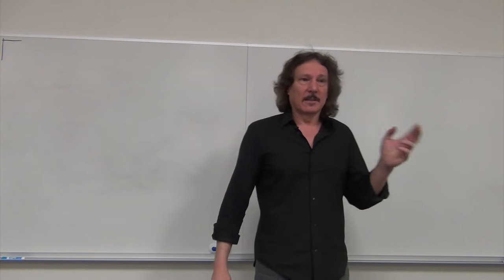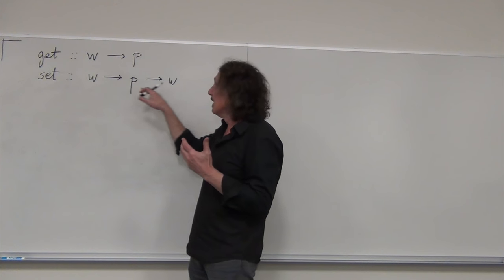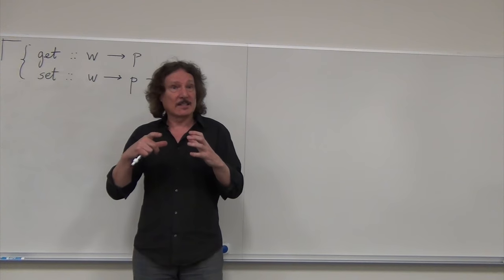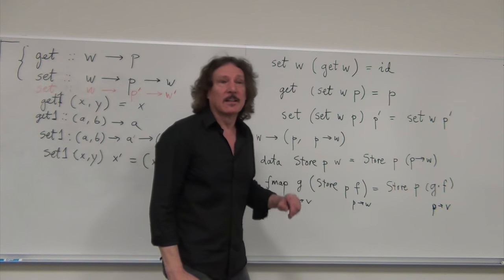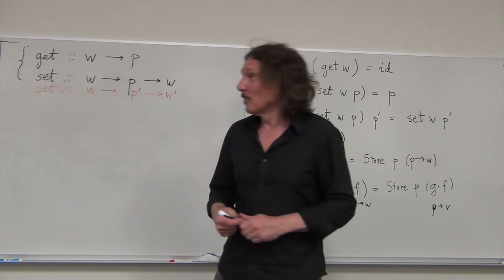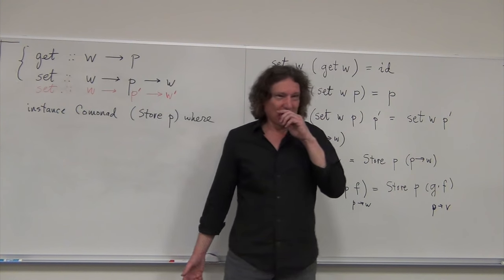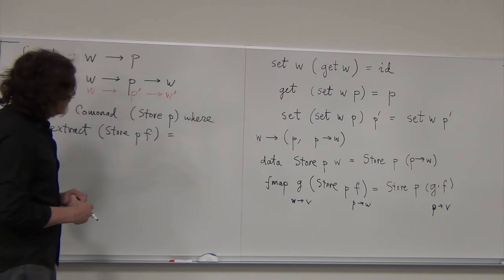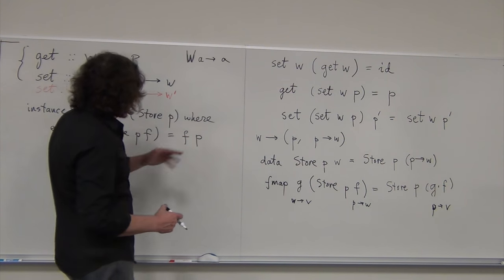Category Theory II 9.1: Lenses